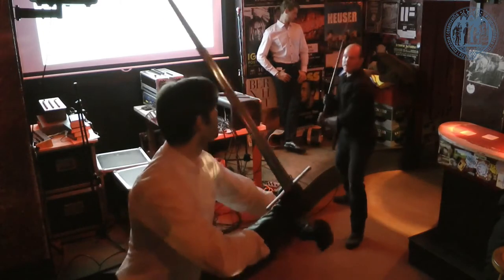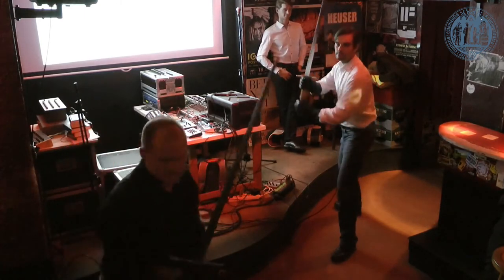DiXiT 2 Club Lecture (2/3)| Langes Schwert Köln - Sword Fight Demonstration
Recording from DiXit Convention 2 on Digital Editions 2016